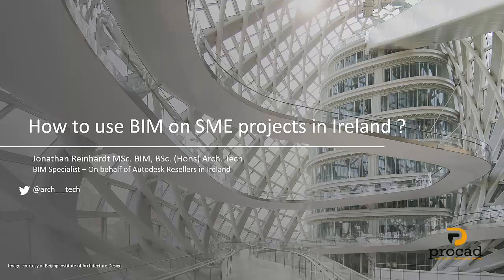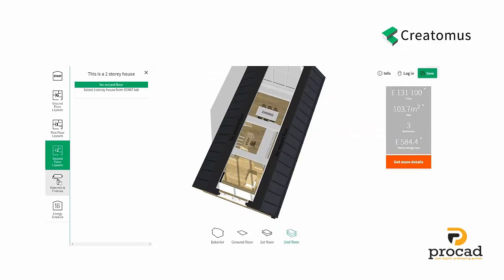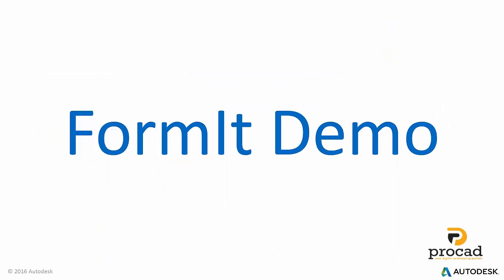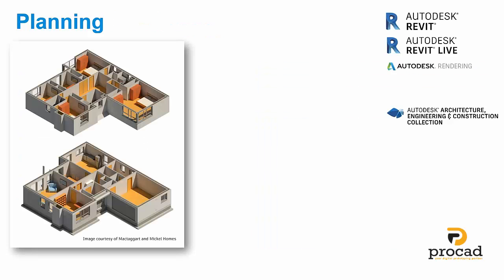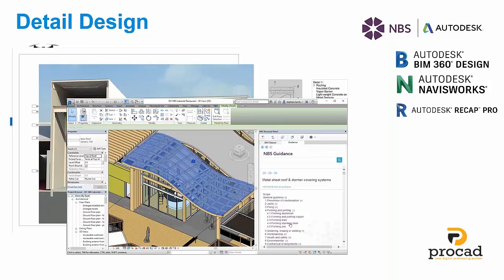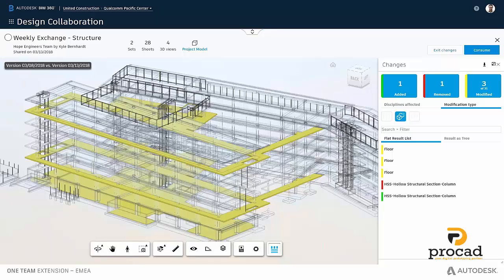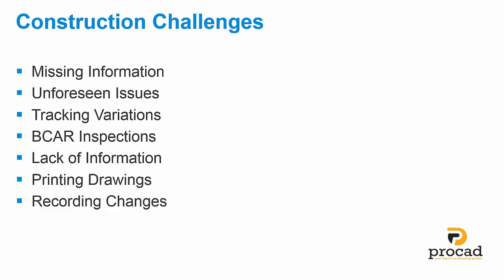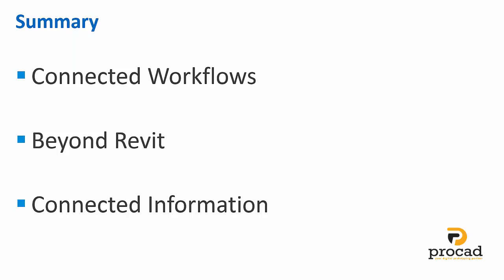BIM4SME Webinar - Procad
How to use BIM on SME projects in Ireland delve deeper into discussing the process that can achieve successful BIM workflow implementation in your SME.
The practical application of these workflows and the benefits over traditional design workflows.